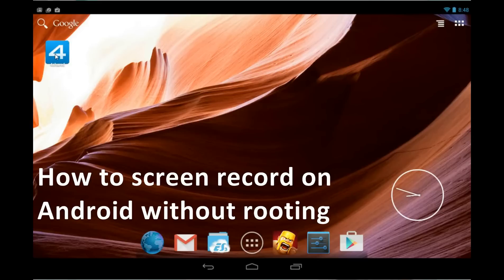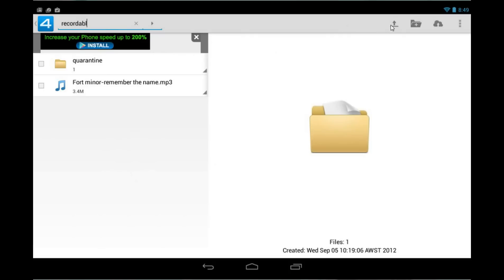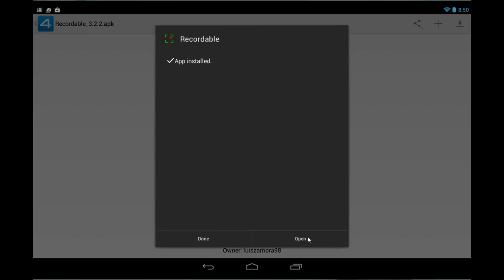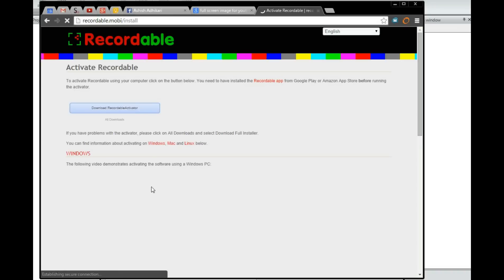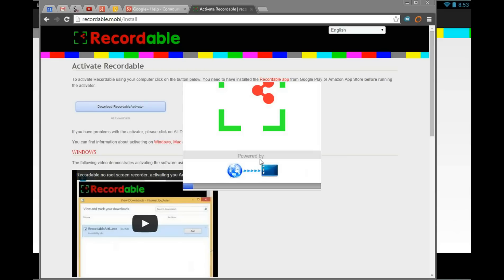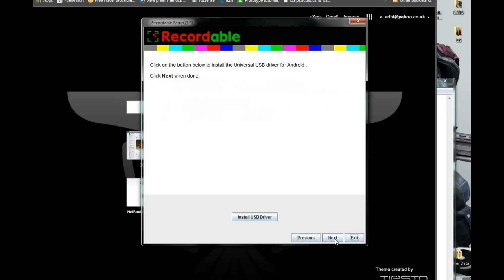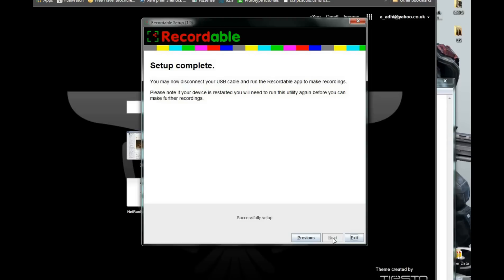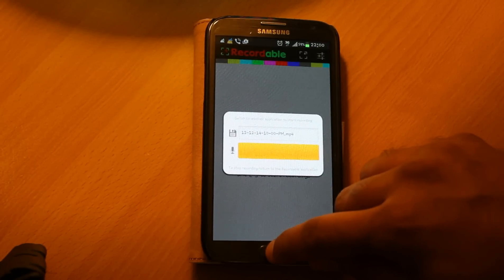How to screen record on Android without rooting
Hey Guys!
A lot of people have asked me how you are recording your gameplays on the android screen...
So, now i am going to show you how to do it!

This is a 2 step process
1. Install the apk on mobile
2. Install activator on PC

First install the apk on mobile and then go to the url on your PC to download and install the activator.
Please make sure you don't connect the USB cable to your phone until instructed.

I do not take any responsibility about your device and I am not promoting piracy. So use it at your own risk...